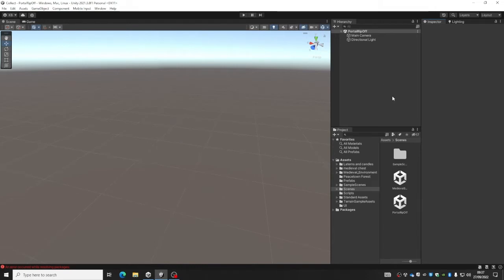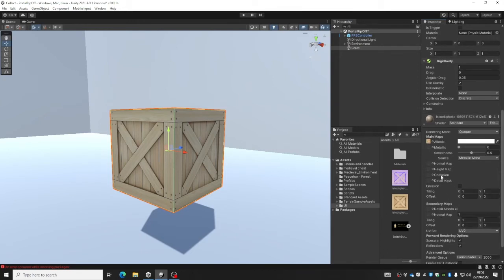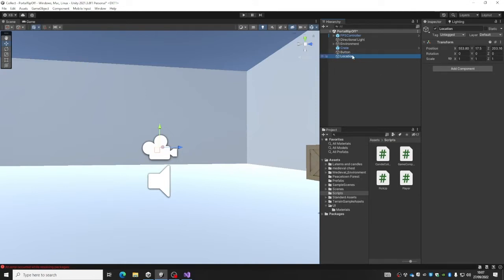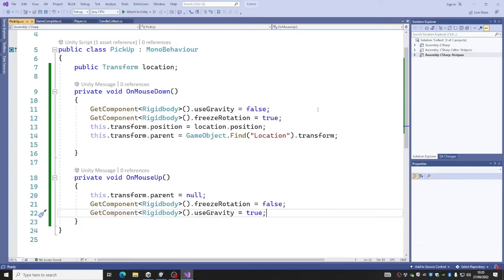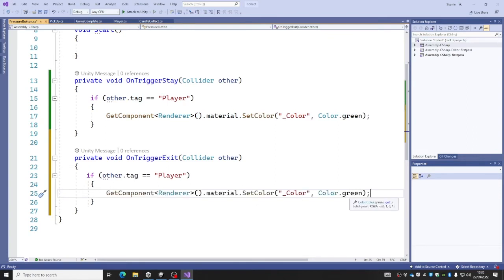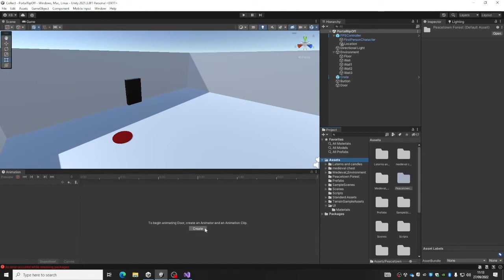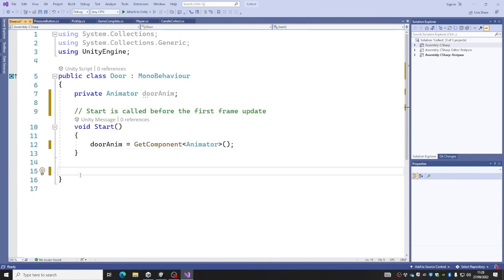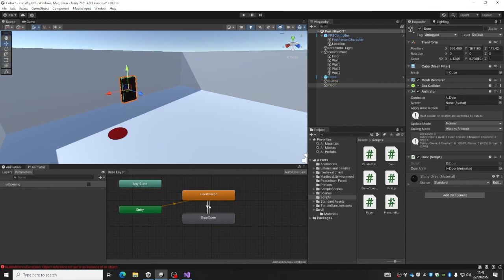Unity3D: Portal System (LIVE Workshop) - 27/09/2022